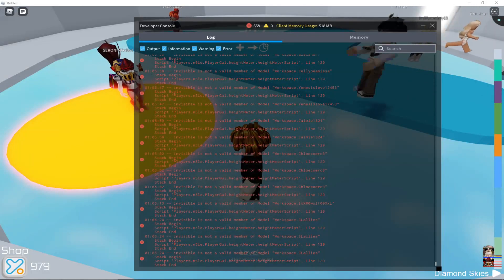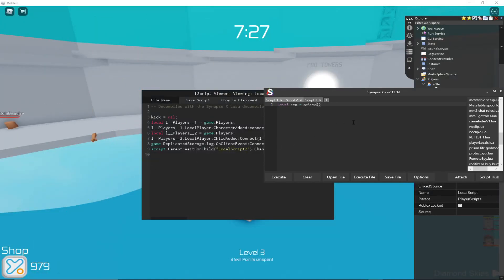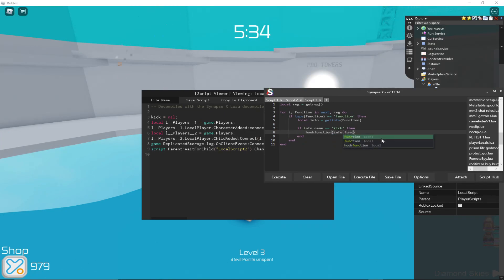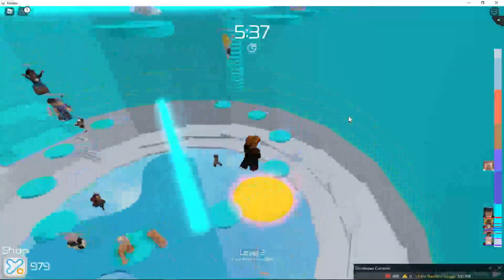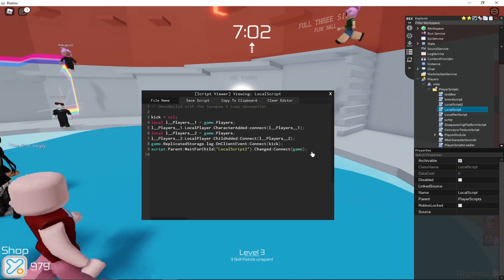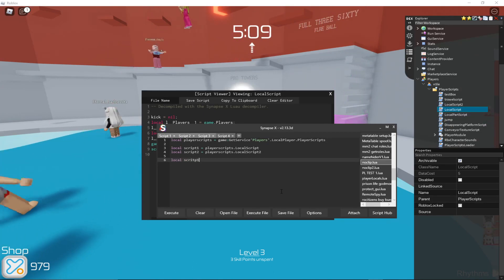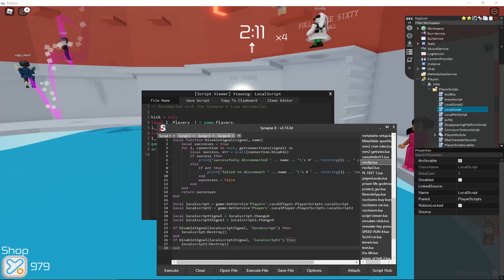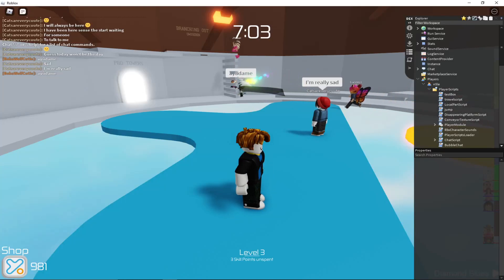Tower of Hell Anti-Cheat bypass tutorial 2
This is my second tutorial on how to bypass Tower of Hell's anticheat. I believe that the first video on this is very bad so I attempted to make a better version.

^ More checks. Both work.